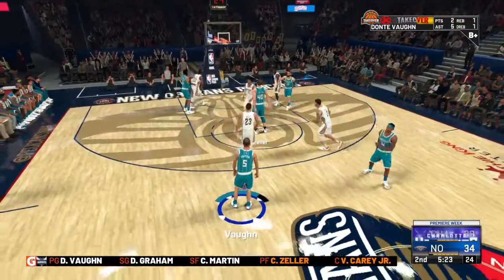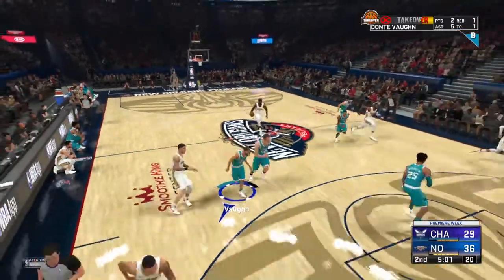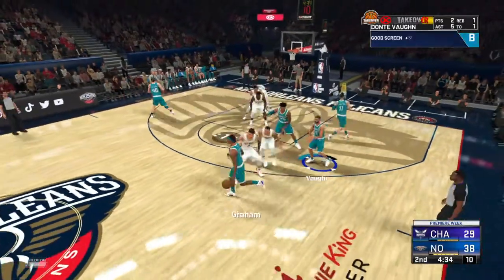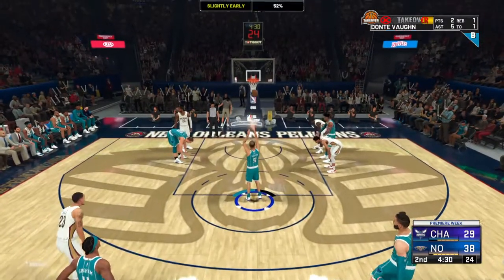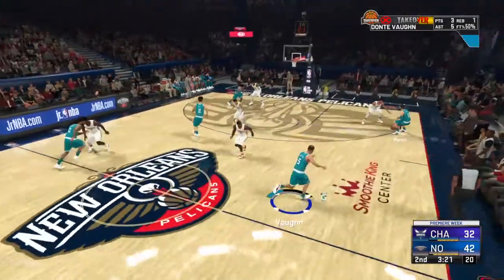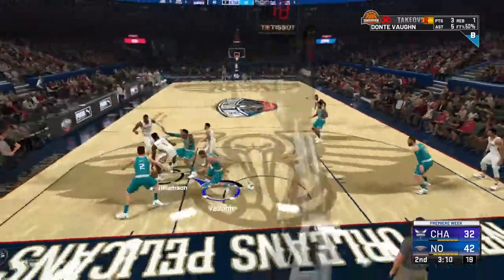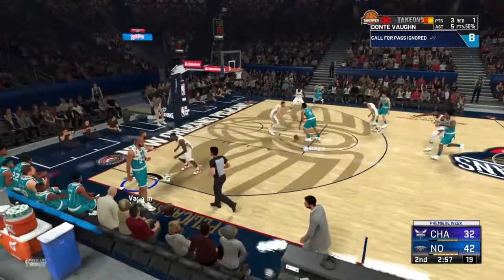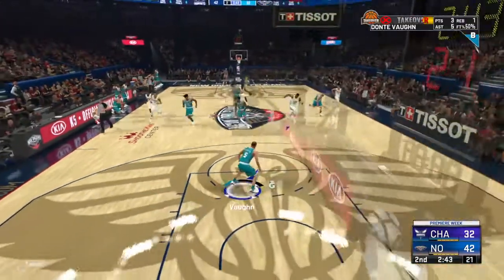NBA 2K21 MyCareer Vs Pelicans